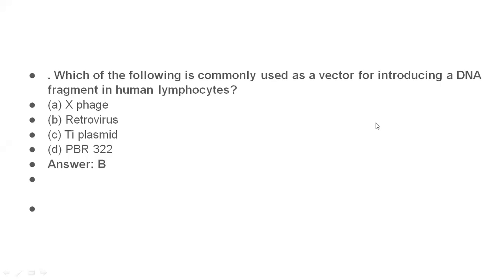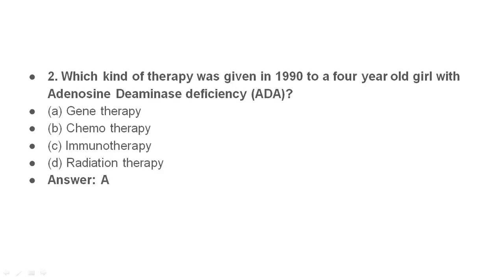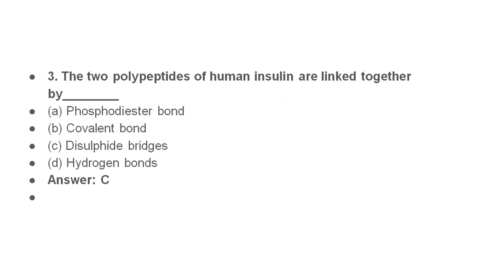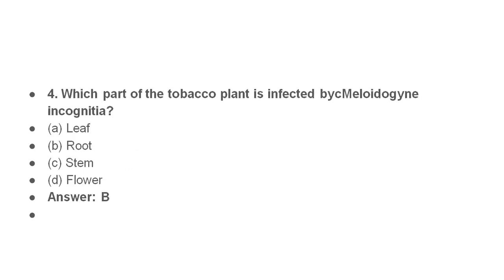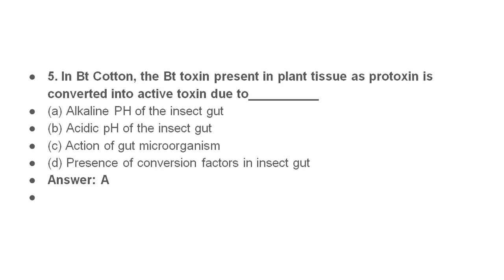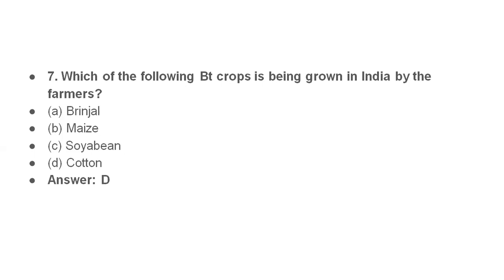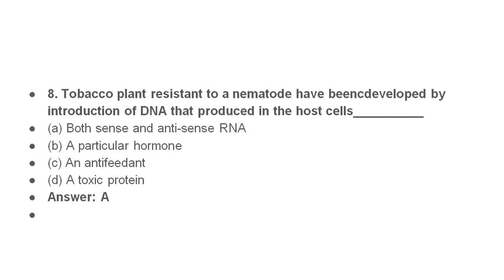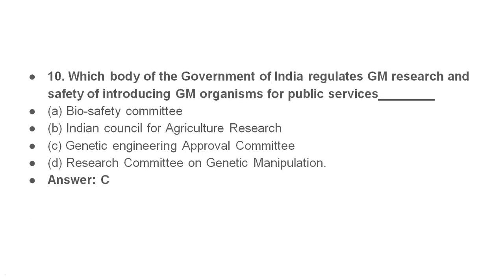Important pyqs from Biotechnology and its applications